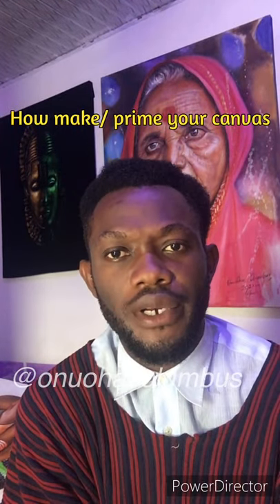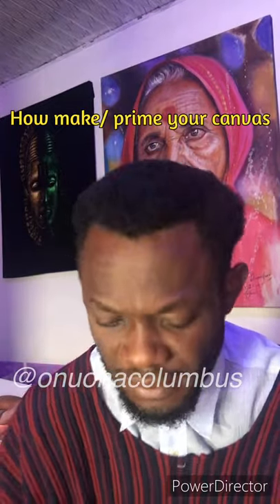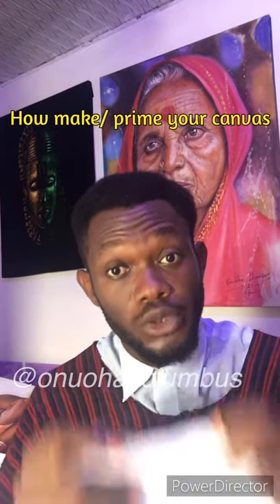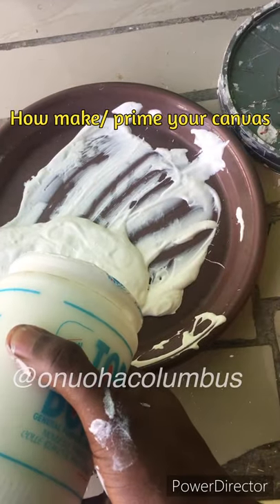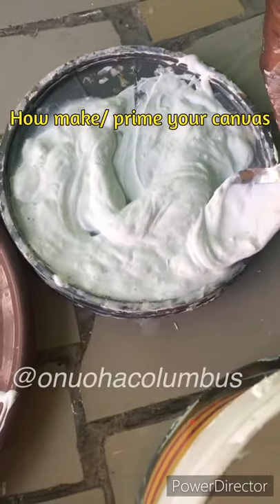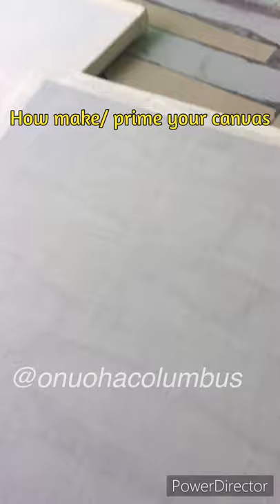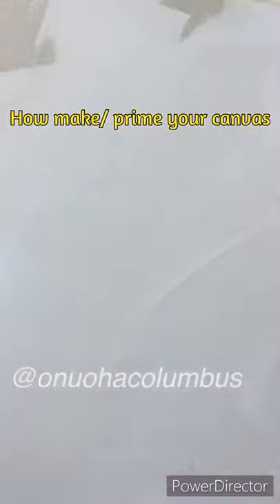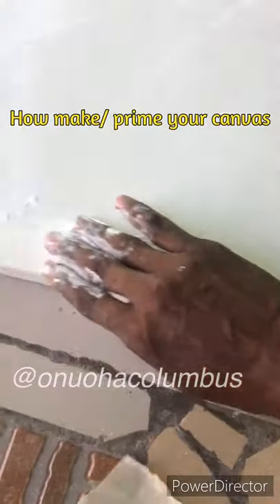How to make or prime a canvas for painting - by Onuoha Columbus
Master class of art and creativity